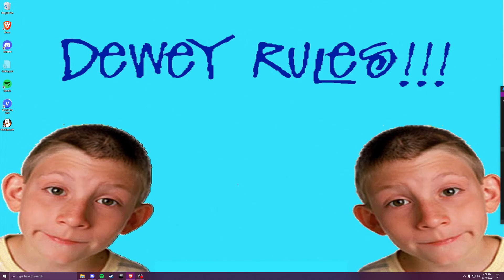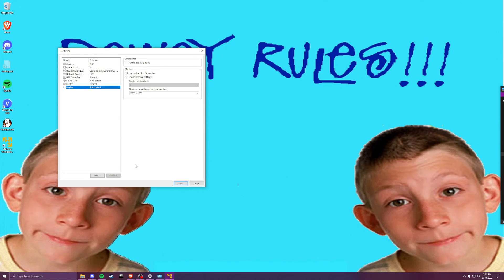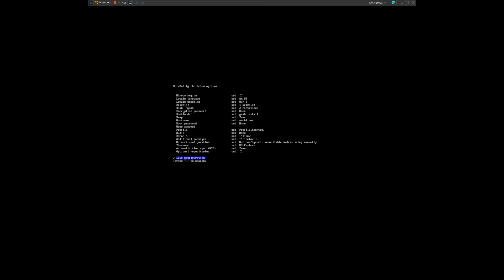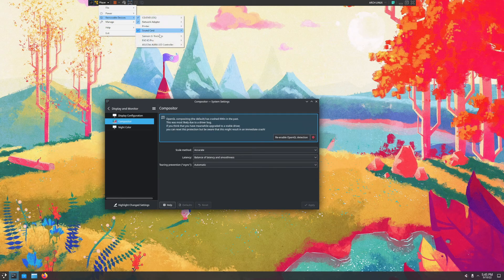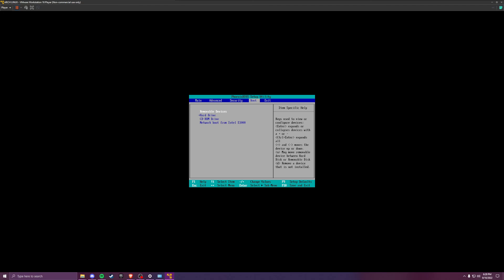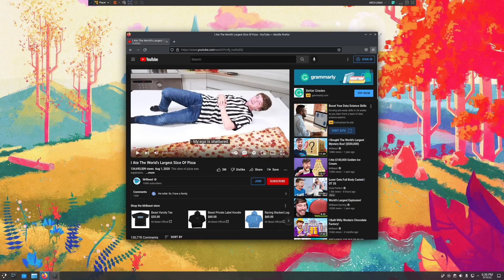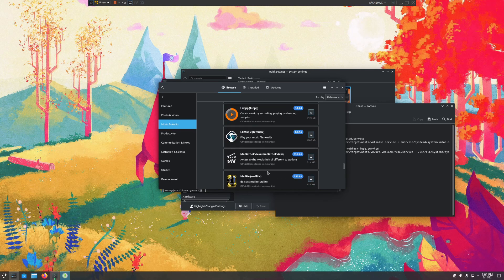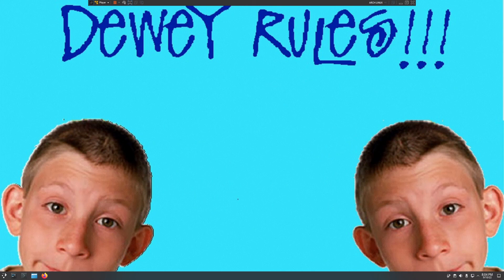Installing Arch Linux on VMware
hopefully you will switch to linux after watching this video and never look back, unlike how everything went smoothly in my last virtual machine video every step of this is way harder and sucks and makes you want to shoot yourself but we prevailed boyss